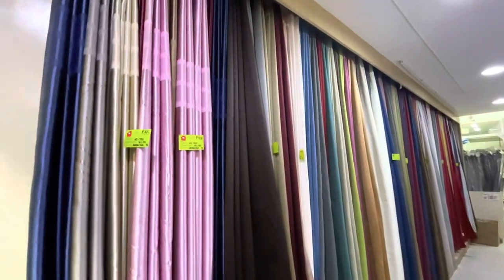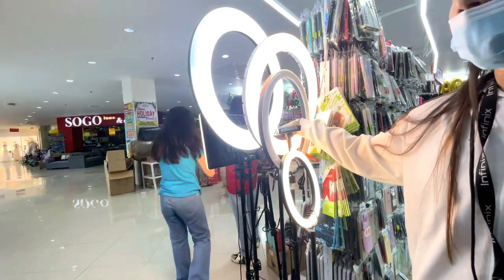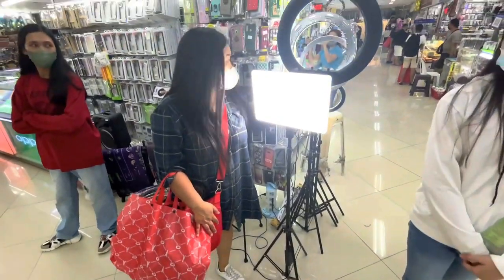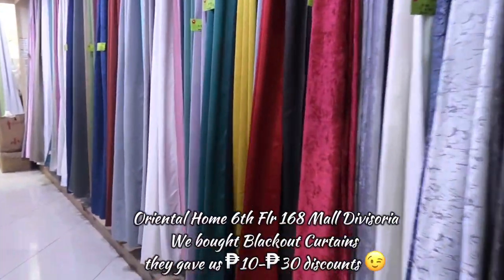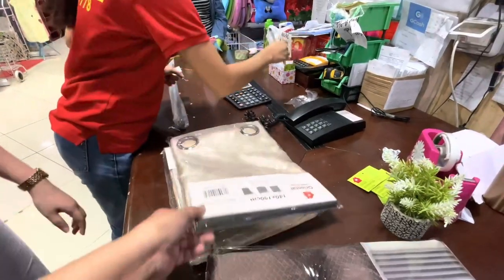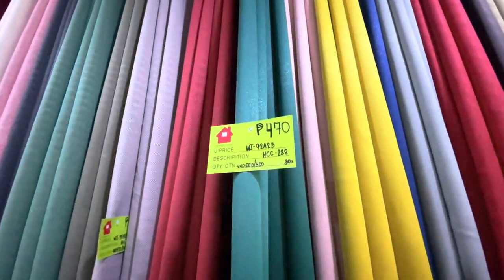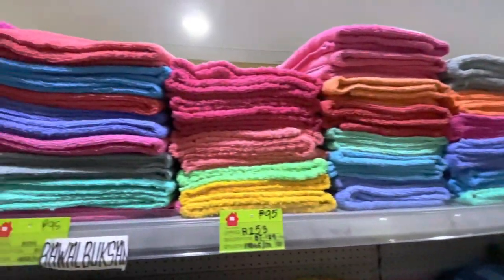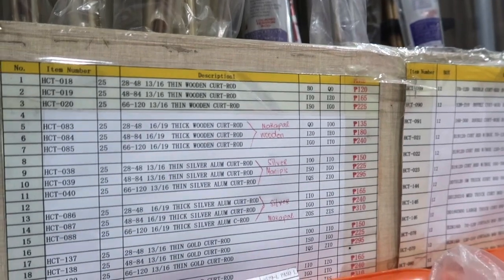DIVISORIA - Blackout Curtains Prices in Oriental Home & Ring Lights in 168 Mall | Philippines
DIVISORIA - Black Out Curtains Prices in Oriental Home & Ring Lights in 168 Mall

If you wanna know more just keep on watching!

Shopee Store: aplusboutique

Cameras I use:
CANON EOS M3
CANON EOS M50
CANON G7X Mark ii
GoPro Hero 5

Sign up for Airbnb and get P2,089 off your first adventure.

xoxo

Kay D.